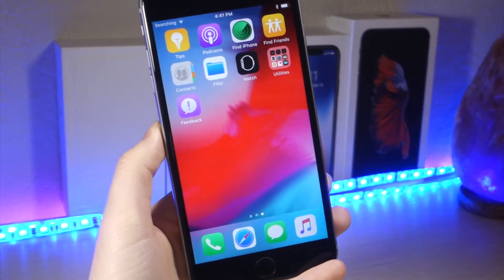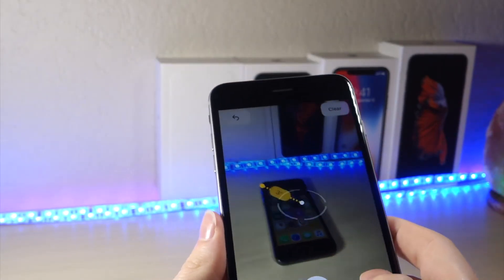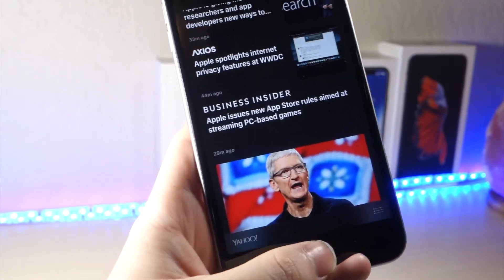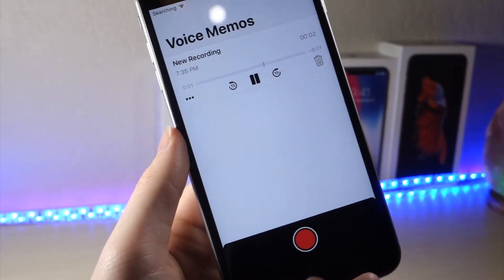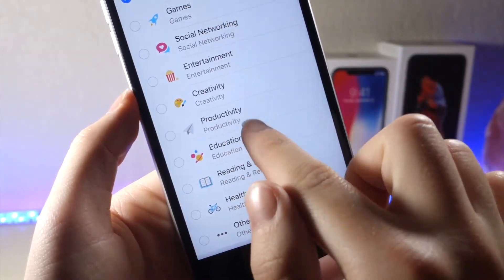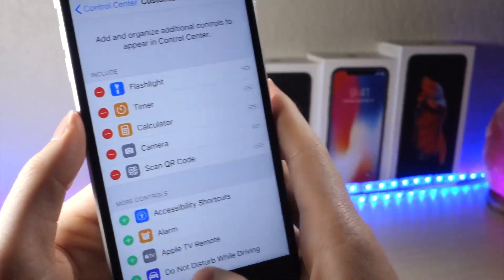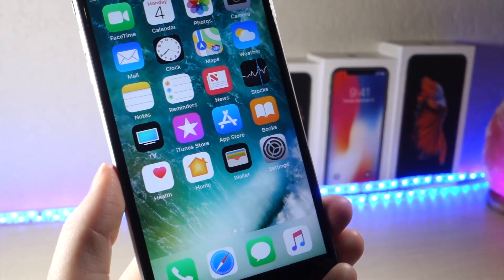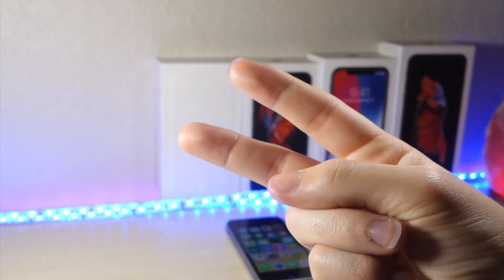10+ NEW FEATURES AND CHANGES IN IOS 12 / NEW EPIC TRICKS + TIPS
10+ NEW FEATURES AND CHANGES IN IOS 12 / NEW EPIC TRICKS + TIPS